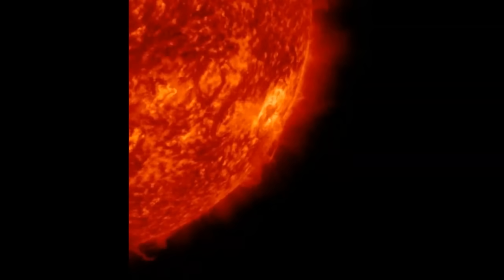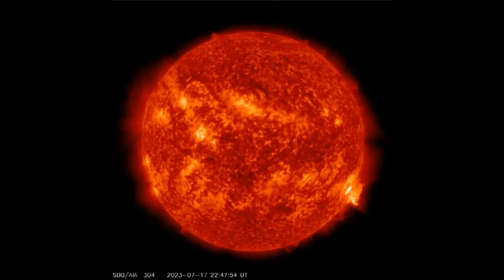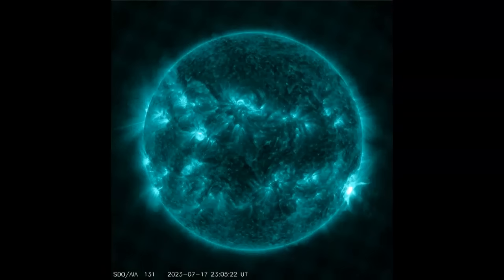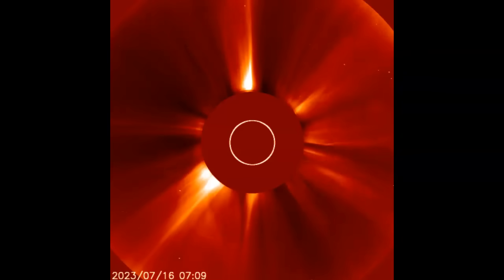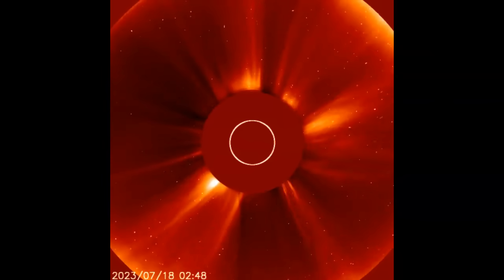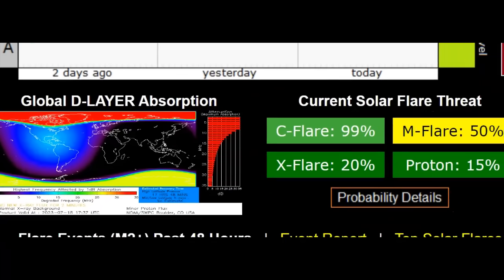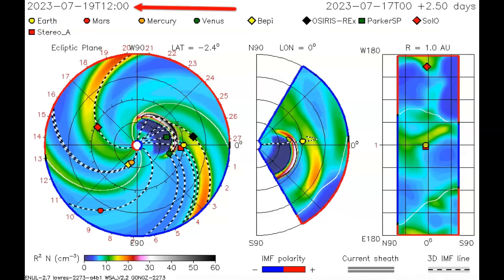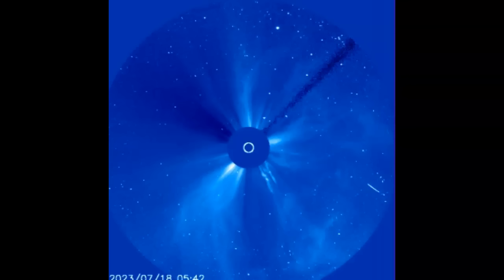Powerful Incoming Solar Blast. Tracking it Now.